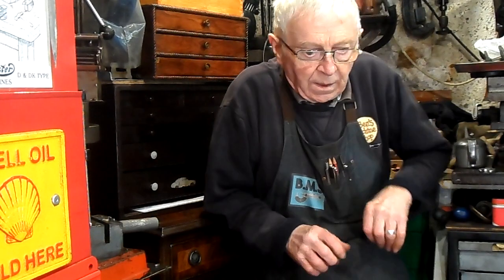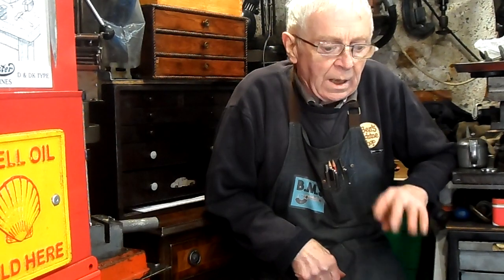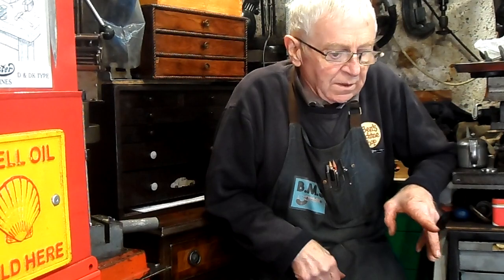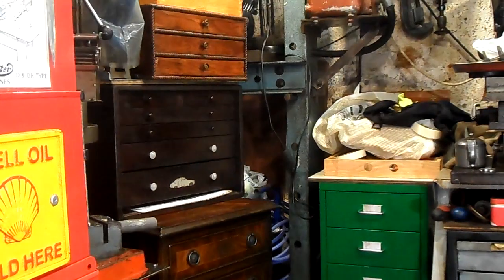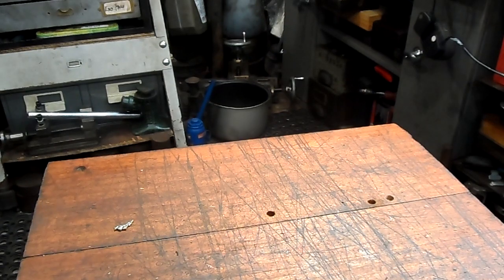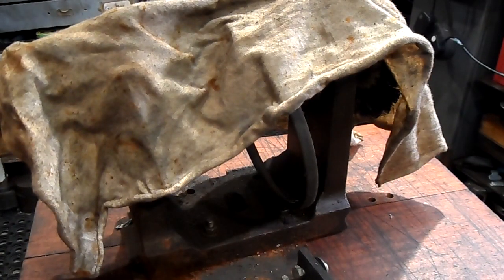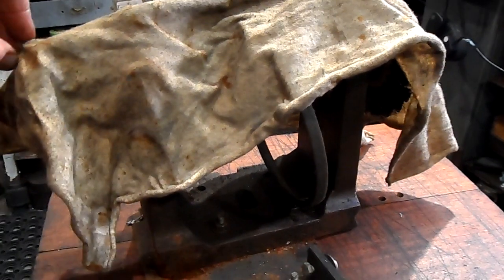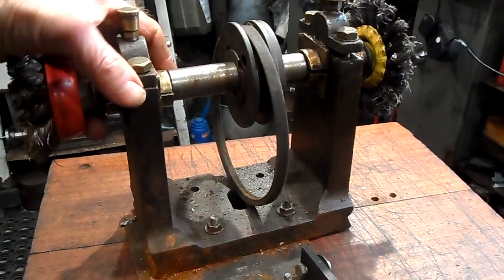Nuts and Bolts Art Lathe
Who said art can't be cool. The fine piece is a awesome addition to any machine shop.